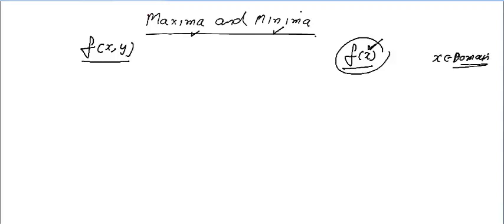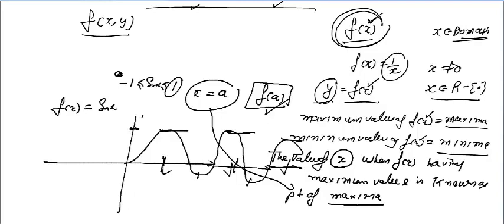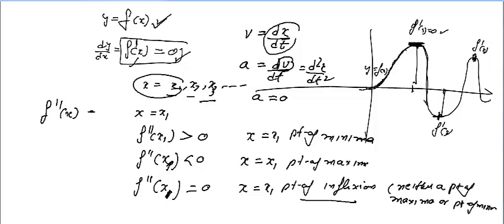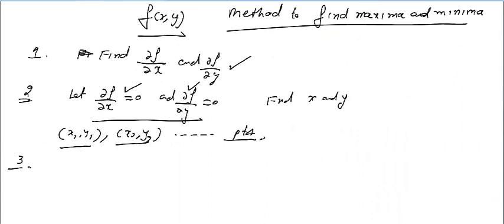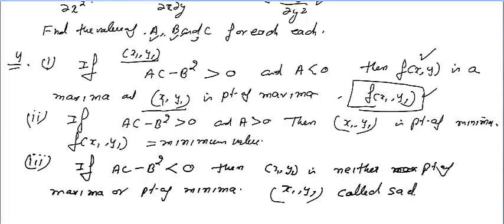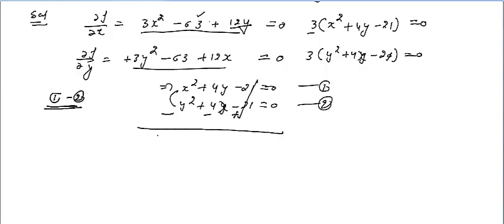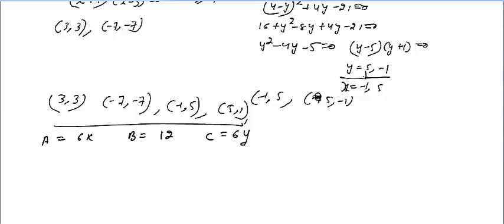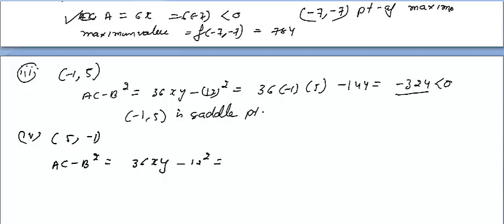Maxima and Minima of the function of two variable By Dr. Dilbaj Singh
Maxima and Minima of the function of two variable with example